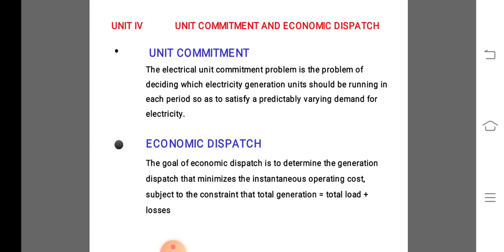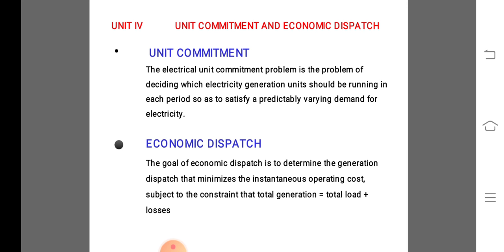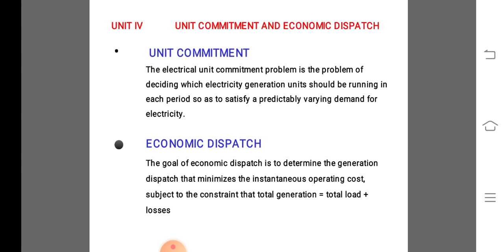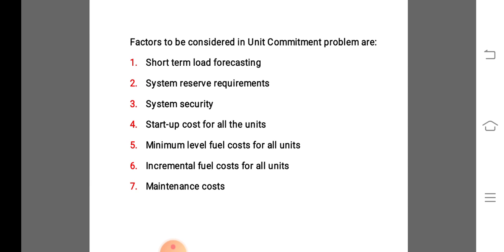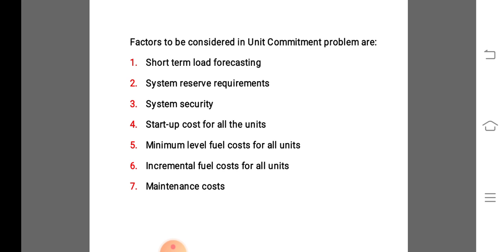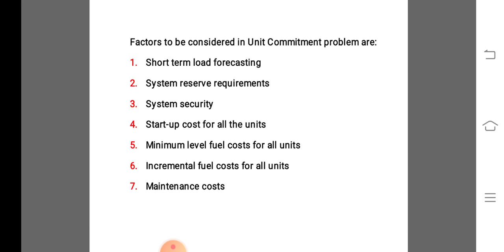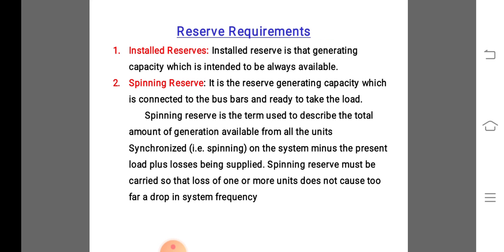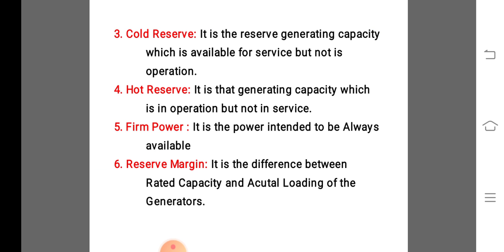Unit commitment and economic dispatch